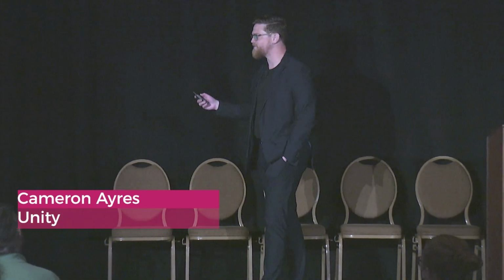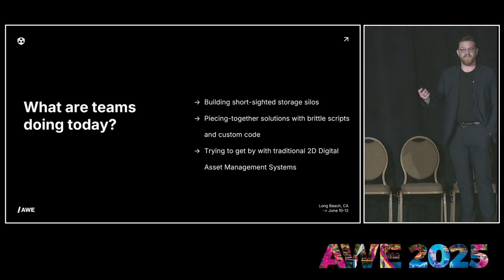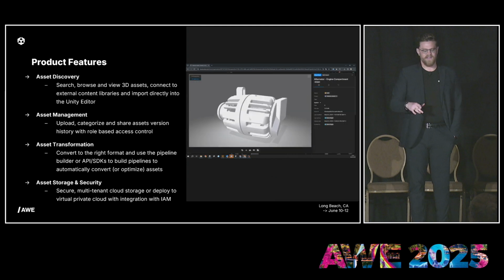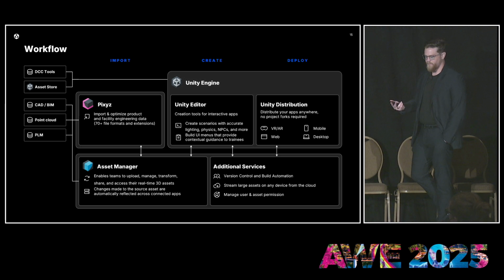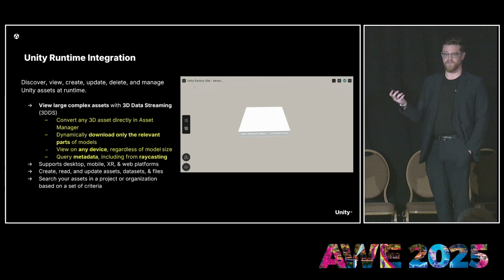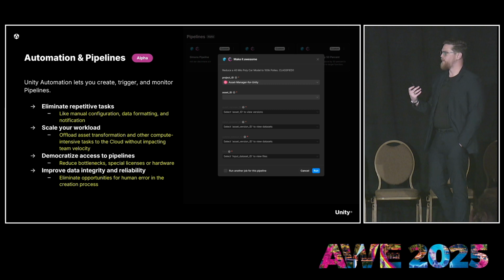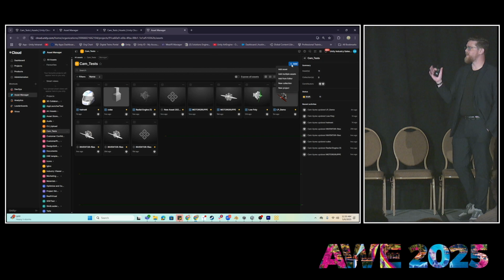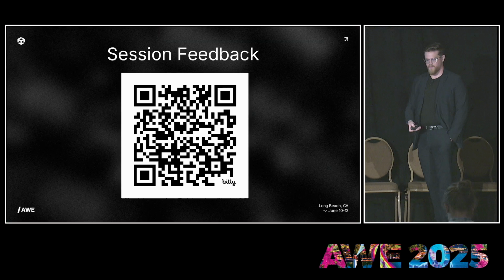3D Anywhere: Optimizing CAD and BIM Data for Anyone, on Any Device by Cameron Ayres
By Cameron Ayres from Unity

Getting your data in the right place, in the right format, to the right people is key to efficient 2D/3D data workflows. This session shows you how you can leverage Unity Asset Manager to discover, transform, manage, and share your data for faster iteration and better collaboration. You'll learn how to easily centralize your data, and optimize and convert even your most complex CAD and BIM data.